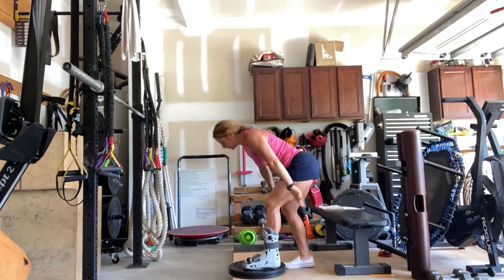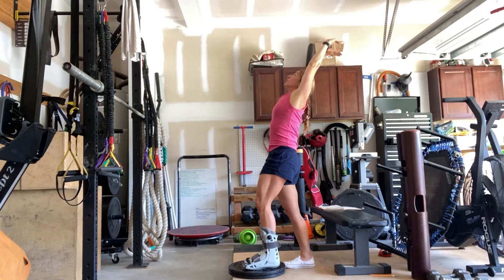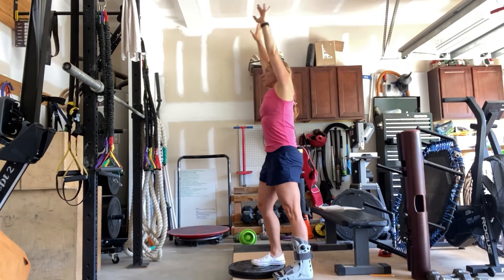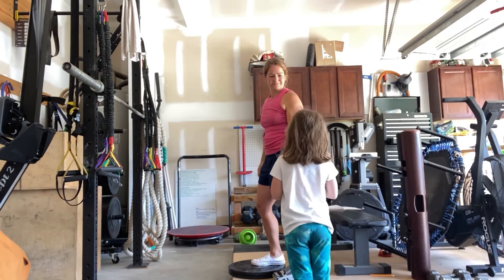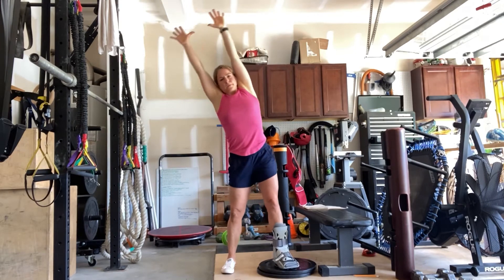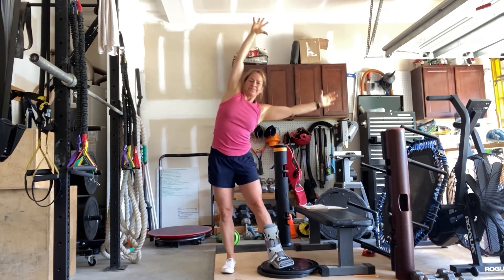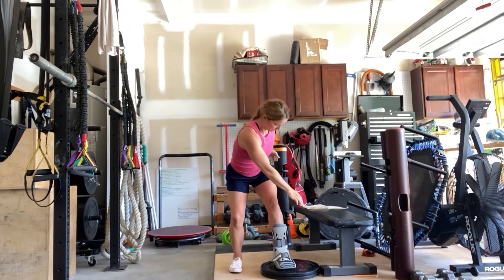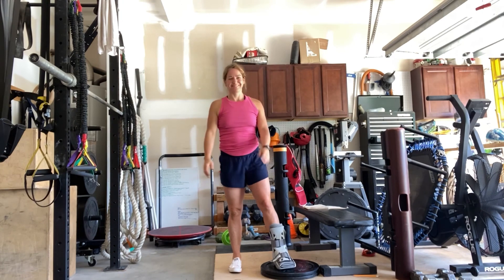Broken foot 3DMAPS hip mobility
When you enter your foot and are in an air cast. It is essential that you maintain mobility through your entire pelvic ring.

You're not trying to make gains while you are injured instead you are aiming to not create compensatory patterns that create lifelong dysfunctional movement. Enjoy the simple movement strategy and incorporate it throughout your day.